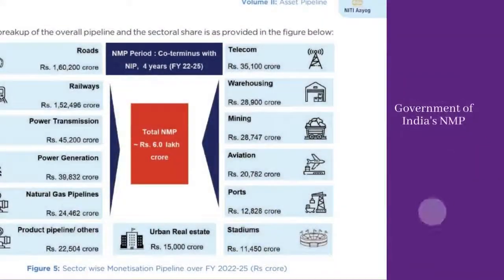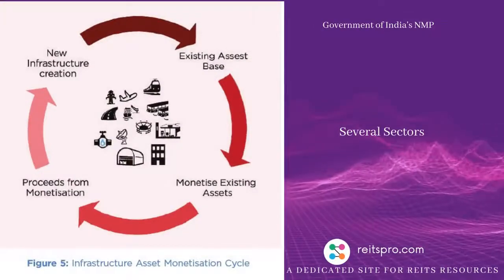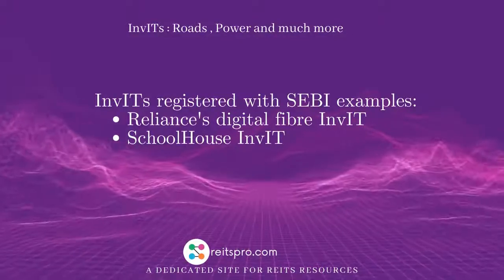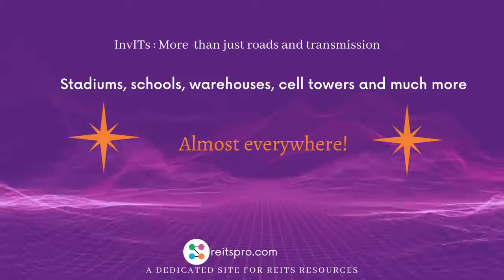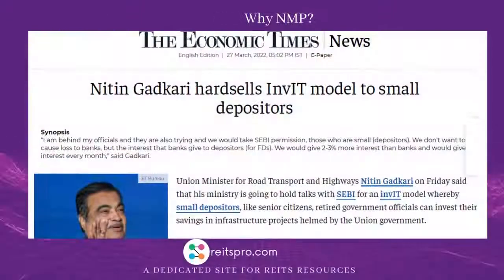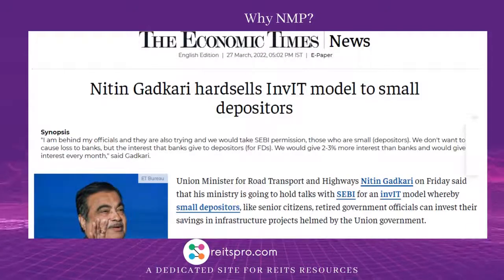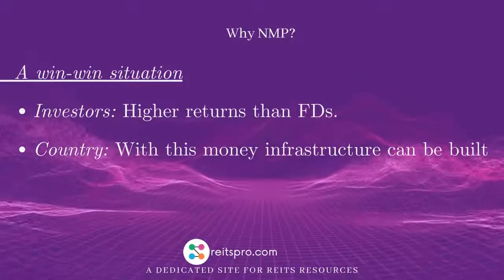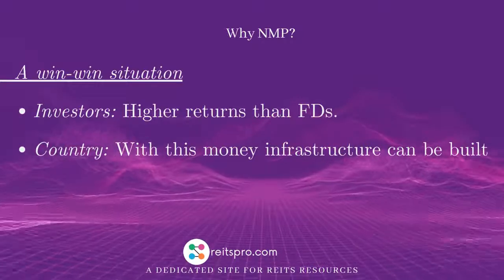What is InvIT , REIT? Not high yield bonds but like REITs. IRB, Indigrid, Powergrid. NMP Niti Ayog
Click on our video homepage to see more insightful videos on REIT and InvIT investing in India

What are InvITs? Can a retail investor buy InvIT stocks? What will be the likely gain? See historical returns generated from InvITs and REITs (does not indicate future prospects)

REITs investing in India is at a nascent stage currently. Reitspro.com is a website dedicated to providing information on this. REITs (real estate investment trusts) undertake real estate investing,  commercial property investment etc. and their shares give high regular returns like dividend shares or dividend equity stock to investors. Likewise InvITs are infrastructure investment trusts and invest in Indian infrastructure assets. REITs provide cash flows from rentals giving shareholders regular income; InvIT's cash flows come from contracts that work like annuities, or fee collection etc. in tolls, and these provide stable incomes.

for more details such as

DISCALIMER: We are not SEBI registered advisers. We may be invested in REITs and InvITs which may result in bias. All the information provided herein is for educational/informational purposes only.